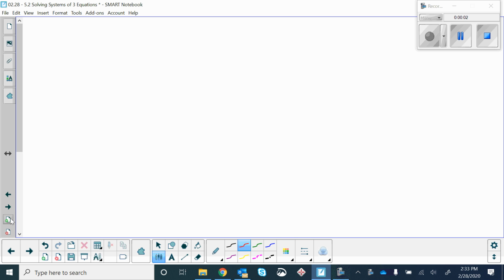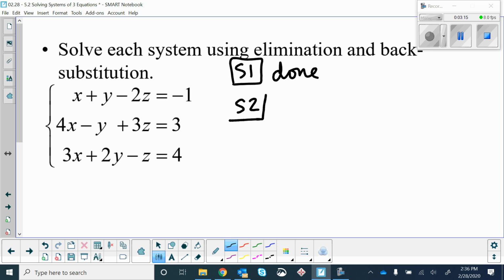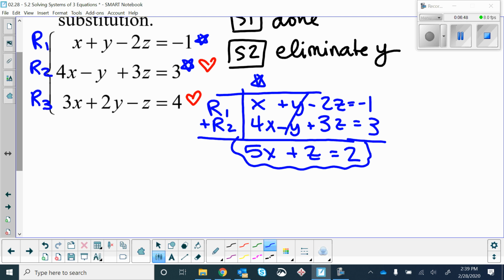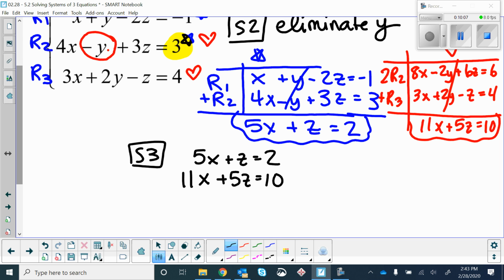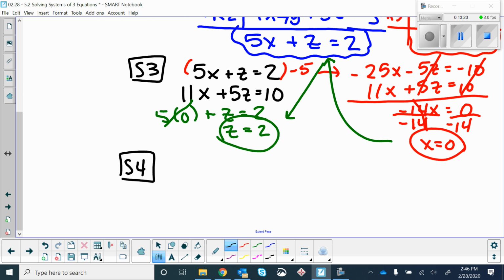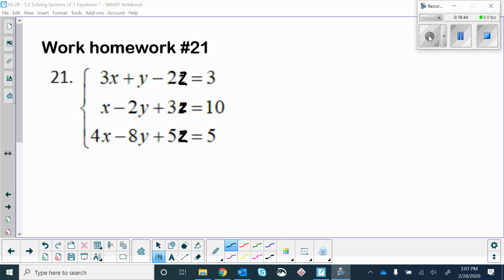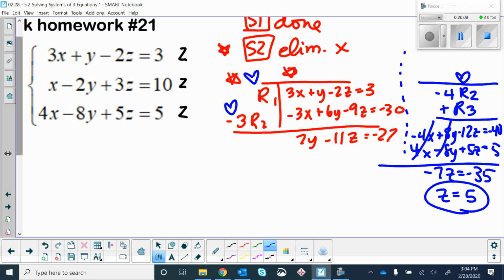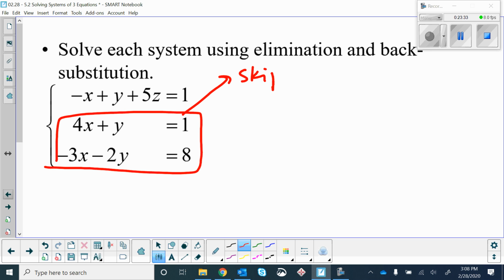5 2 Solving Systesm of 3 Equations VIDEO